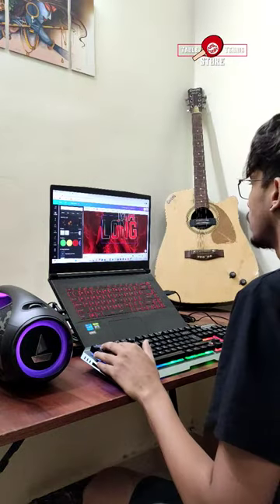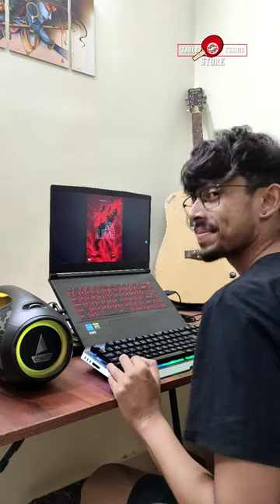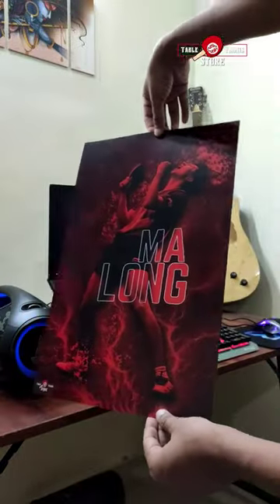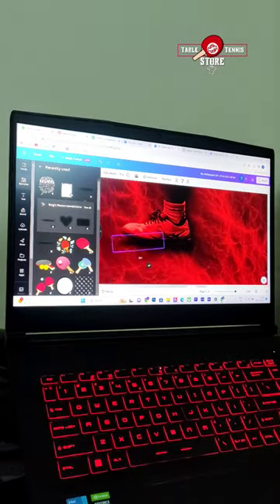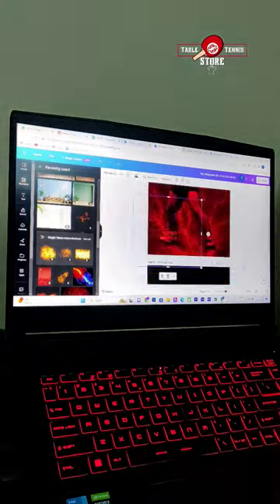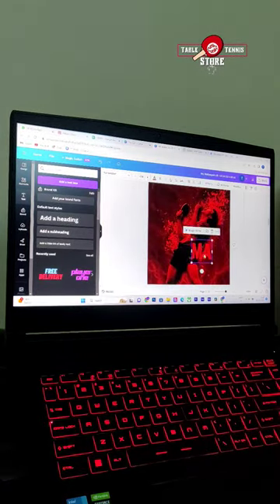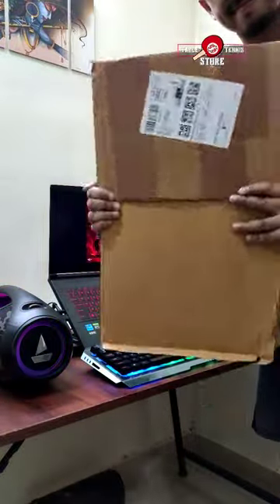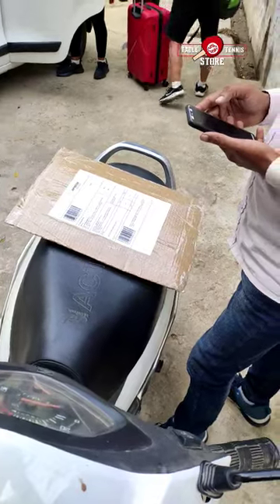My First Order | Ma Long Table Tennis Poster